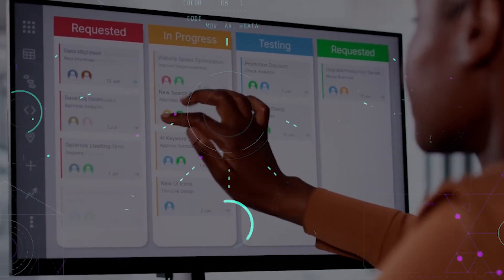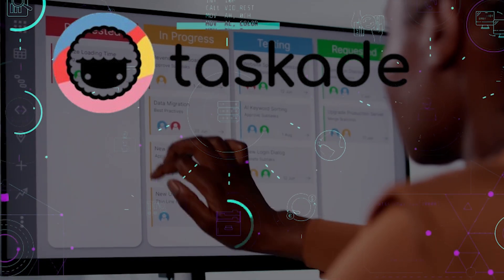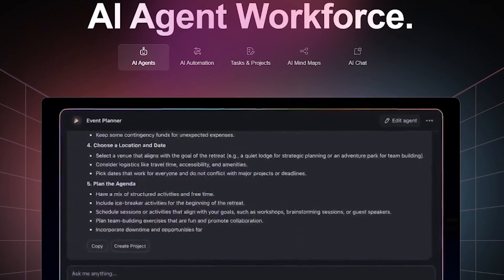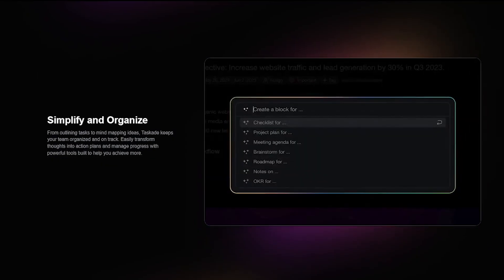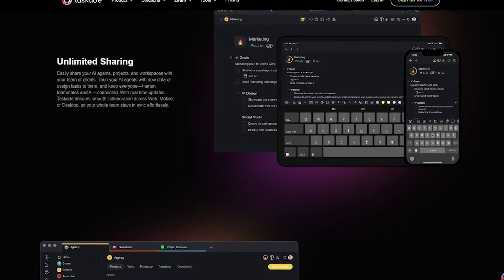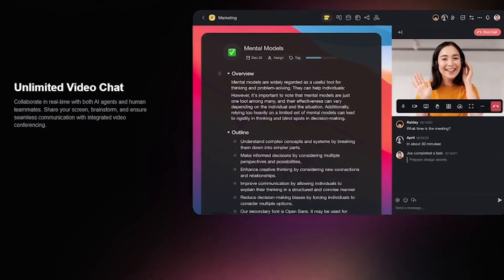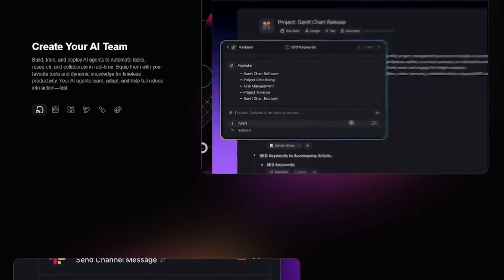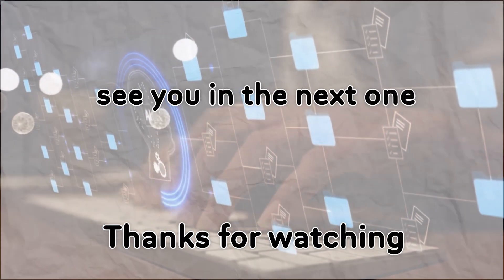Meet Your AI Team: Taskade Review | The Future of Productivity Is Here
Still juggling tools like Notion, Slack, and Trello — and feeling less productive? Taskade is the AI-powered workspace where humans and AI agents collaborate in real time.

In this episode of Liqui AI, we dive into Taskade — a next-gen productivity platform that lets you build your own AI team, automate workflows, chat with agents, manage tasks, and co-work in one space. Whether you’re a solo builder or scaling a team, this tool changes everything.

🤖 Build your own AI agents for content, support, PM, and more